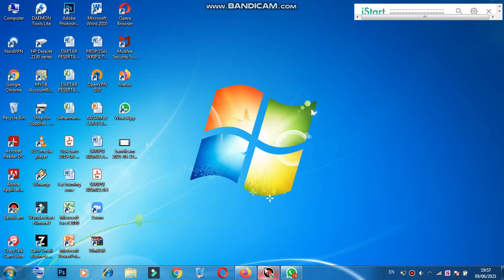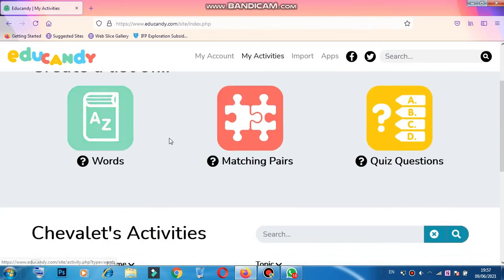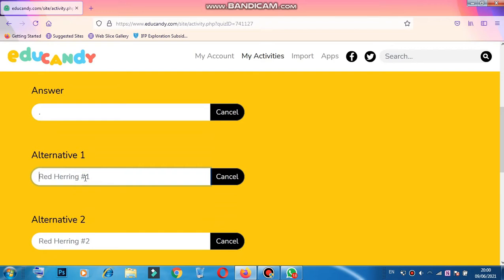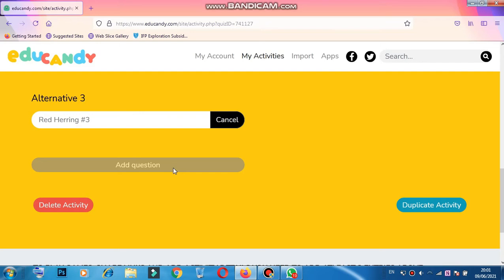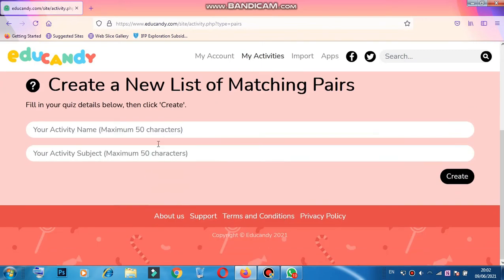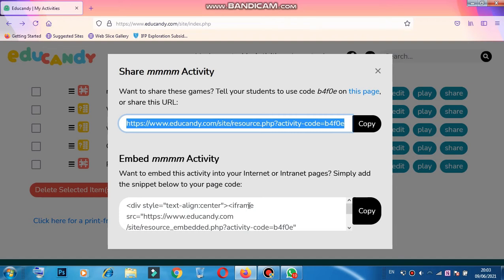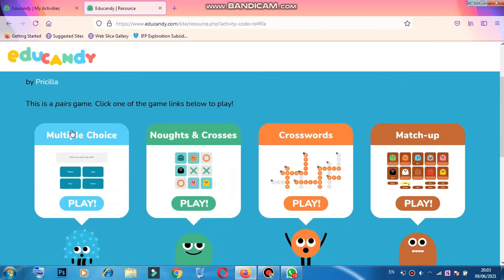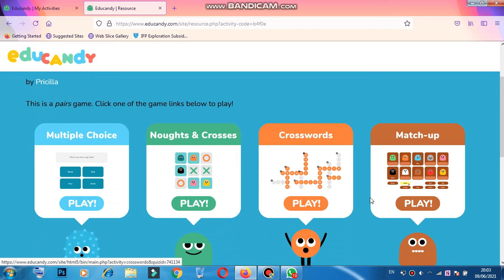TUTORIAL MAKE GAME EDUCATION WITH EDUCANDY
Members of group 2  :

1. Pricilla Cecil Leander (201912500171)
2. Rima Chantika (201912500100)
3. Annisa Nuansa Indah (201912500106)
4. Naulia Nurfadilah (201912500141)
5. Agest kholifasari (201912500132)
6. Pelangi Auralea Andalsya (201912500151)